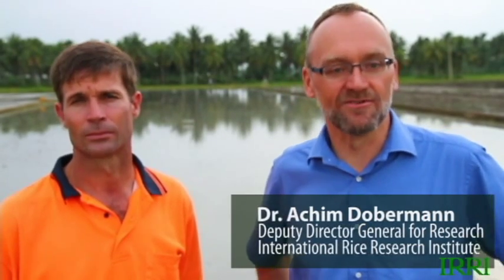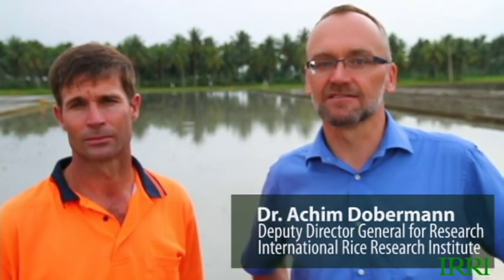1. IRRI Agronomy Challenge: Setting the Stage on How to Grow a Productive Rice Crop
and for a playlist of 18 videos shot throughout the growing season, go

Achim Dobermann, deputy director general for research at the International Rice Research Institute (IRRI; ), and Leigh Vial, head of IRRI's experiment station, explain a special project in which they will demonstrate how to grow a productive rice crop in a 25 x 100-meter field on IRRI's research farm.

As a scientist and research leader, Dr. Dobermann has been involved in rice research for 25 years, in many countries. His own research background is in soil science and agronomy, areas in which he has published numerous scientific articles and also a few books.

But there is something that he keeps wondering about: why is it that many of the research findings and technologies developed by scientists don't seem to be used by rice farmers? We show in our experiments that with excellent crop management practices we can achieve much higher yields than many rice farmers, but is what we do really practical? Can it actually be adapted and adopted by them? Do we scientists actually know ourselves how to grow a decent rice crop? Might it be that what we demonstrate in small experimental plots or what we recommend to farmers may not work in a normal rice field?

To find this out, Dr. Dobermann has teamed up with Leigh Vial, the head of the IRRI Experiment Station. Leigh has a big advantage: until recently he used to be a commercial rice grower in Australia. However, he also hasn't really grown a rice crop under the conditions where we do most of our work - small rice paddies in the humid tropics. So, Leigh and Achim are hoping that by teaming up they can figure out how to do things right in the field. They want to practice what they preach.

The Challenge: Grow a high-yielding dry-season rice crop in a typical rice field in the IRRI farm at Los Banos, Philippines, following best management practices recommended by IRRI.

The Approach:
* They have chosen a single field of 0.25 ha size (25 x 100 m), which is quite typical for Asian rice farming. The soil is a deep, heavy clay. The location is in the humid tropics. In the dry season rice needs to be grown with irrigation.

* They will obtain all information on recommended Best Management Practices (BMPs) from publicly available IRRI sources, particularly the Rice Knowledge Bank

* They will do most field operations themselves to experience on the ground what works and what doesn't. They'll adjust as they go, just as a farmer would do while learning.

* They will explain and document what they're doing and share their experiences.